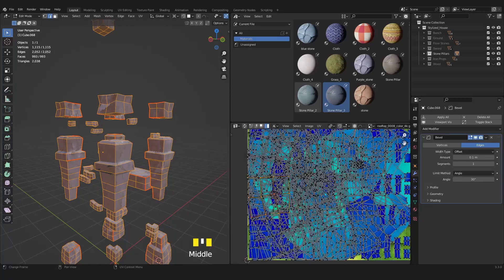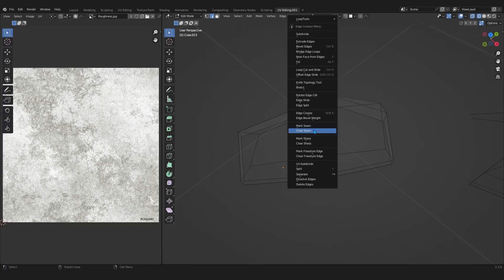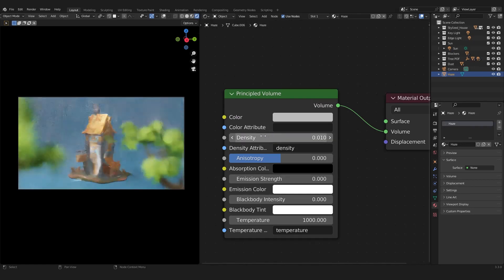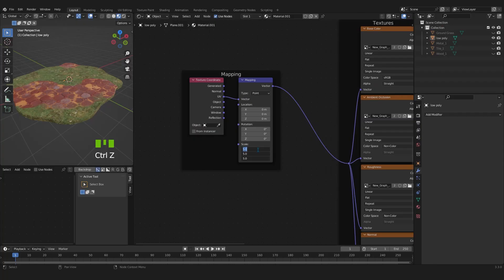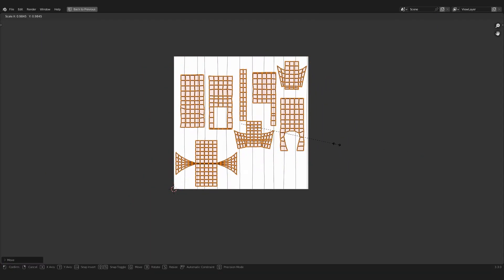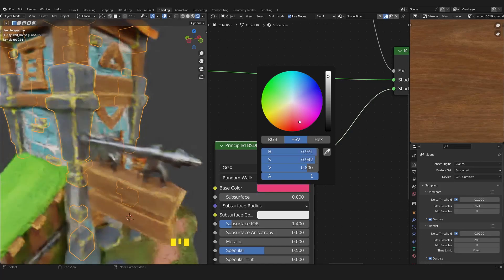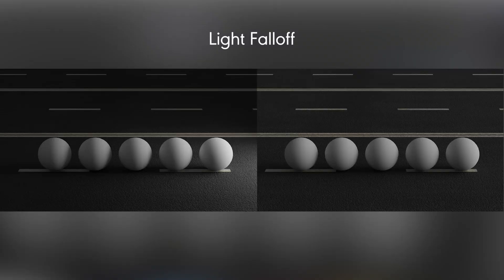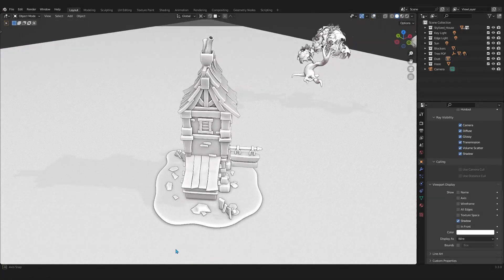00 Introduction to Texturing & Cinematic Lighting in Blender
This is an extensive texturing & lighting to make every scene look more professional as well cinematic

Warm regards,

Morteza Ebrahimi
Artstudio313

you can rich out to me by email in case If you have a proposal for cooperation: